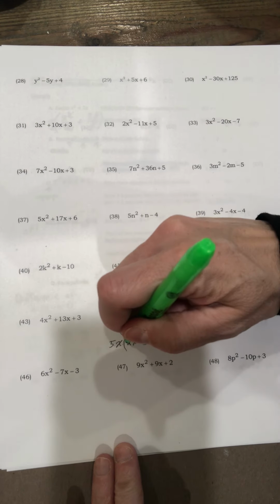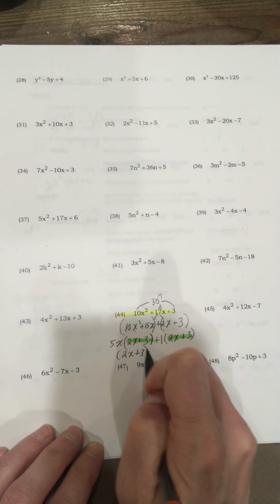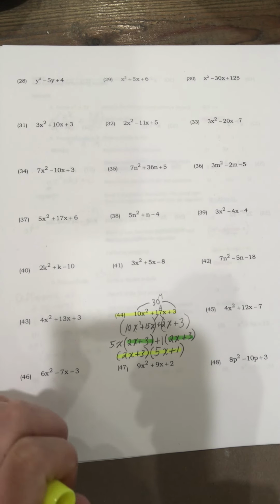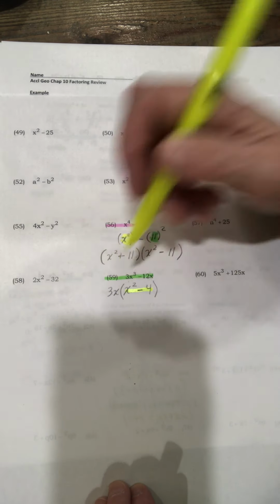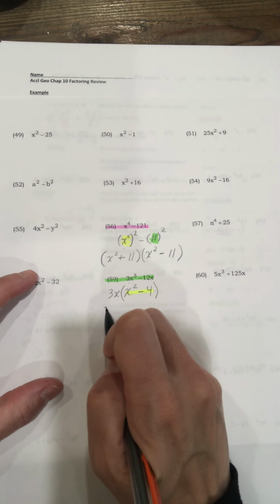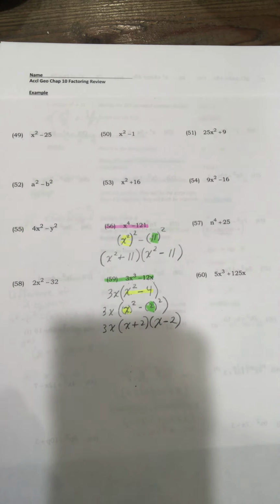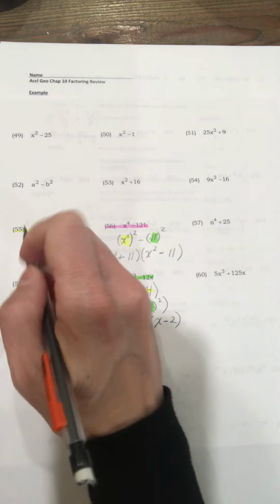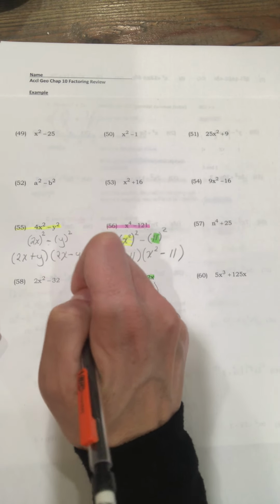March 23, 2020